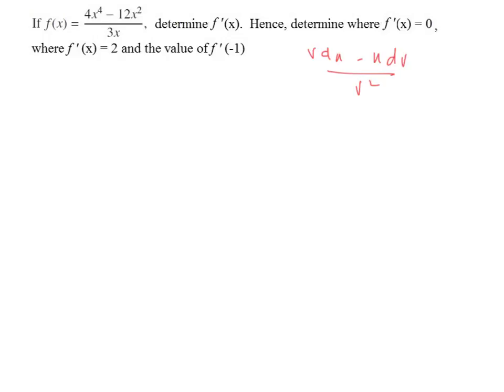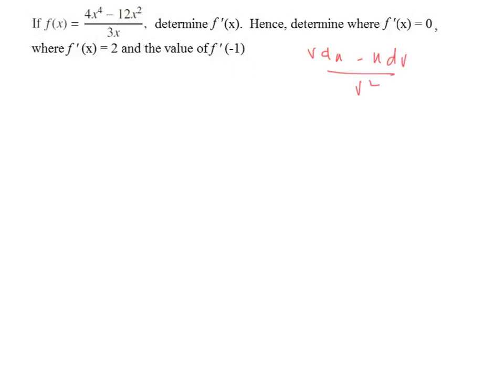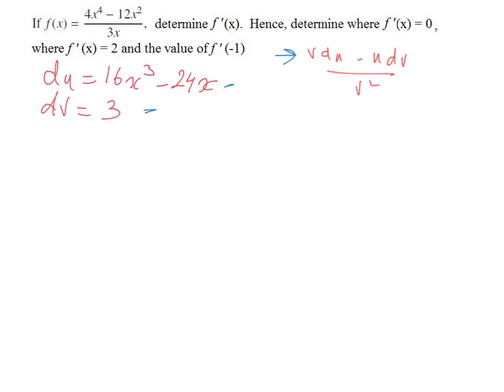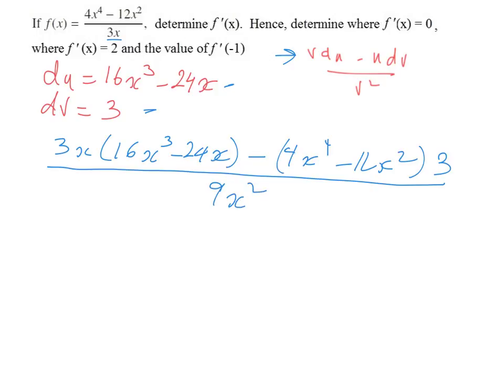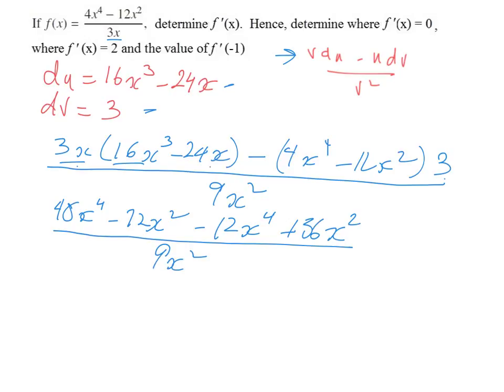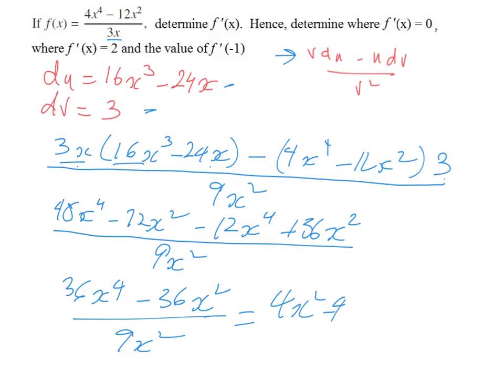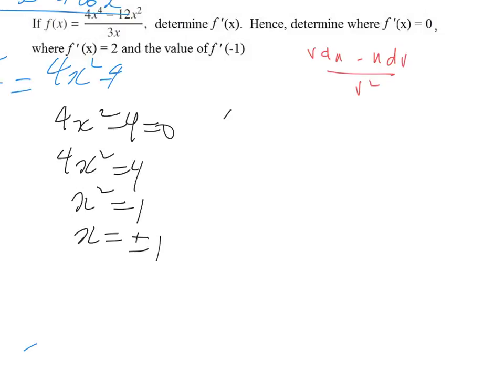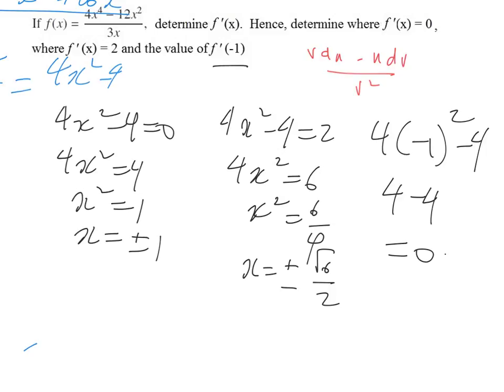quotient rule for grad and x value at grad